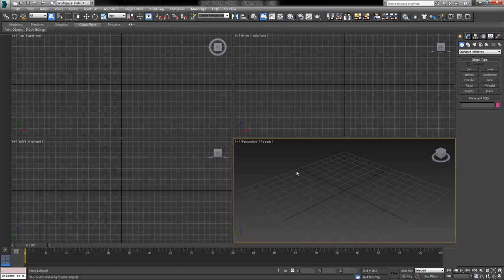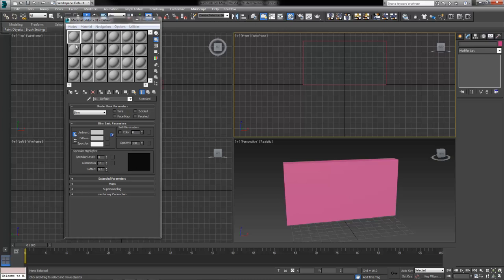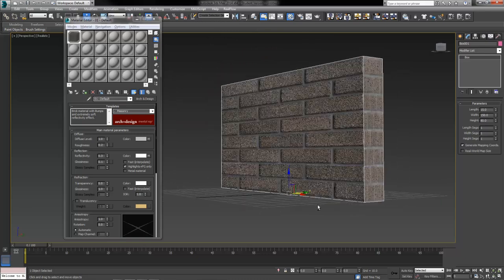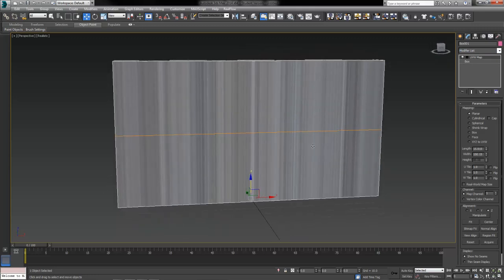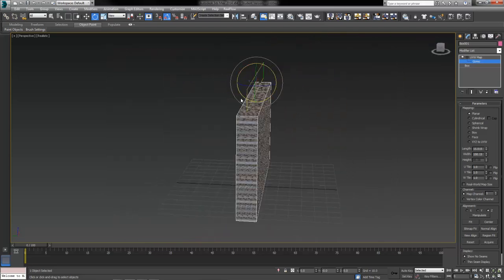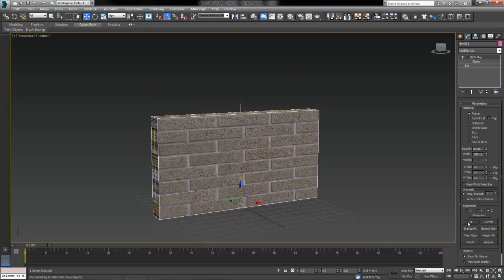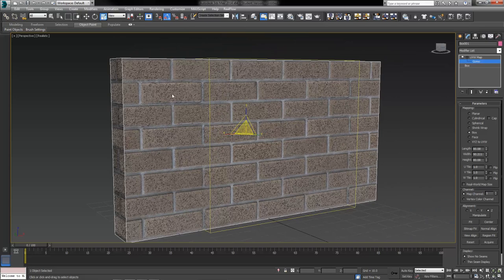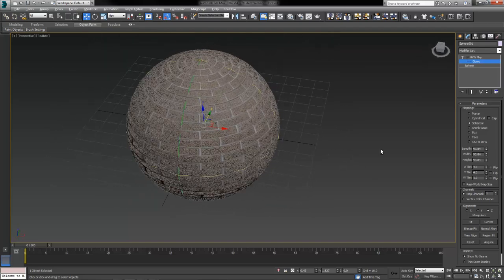UVW Map Modifier Coordinates in 3DS Max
This tutorial will go over the very basic use of UVW coordinates for mapping your textures and shaders to 3D Models.